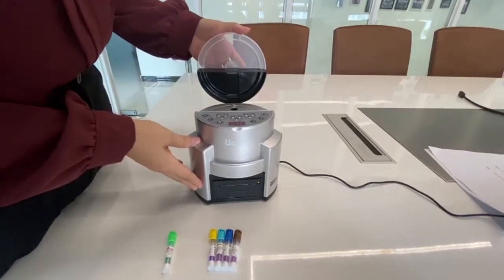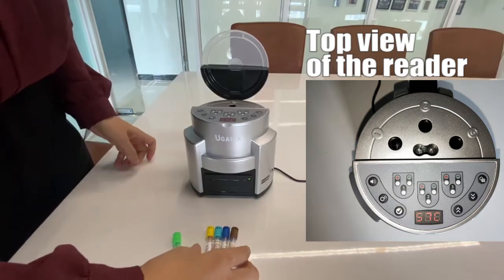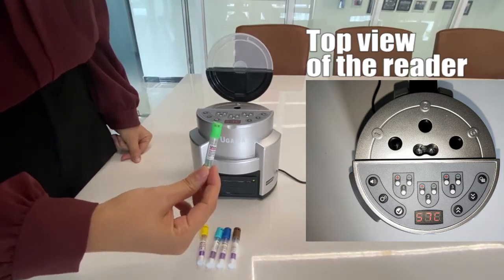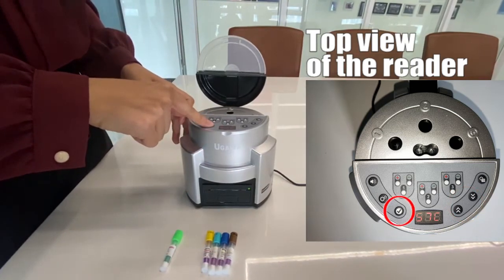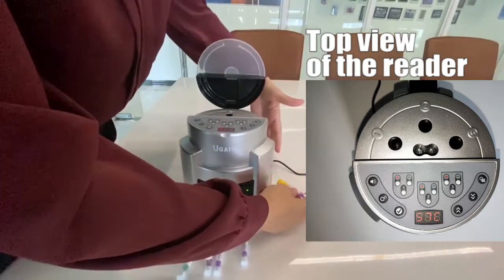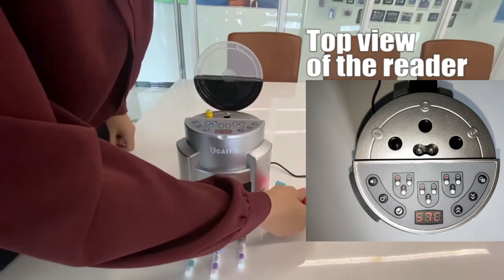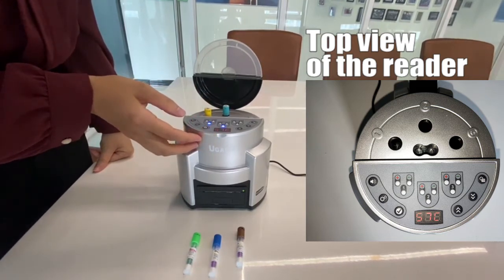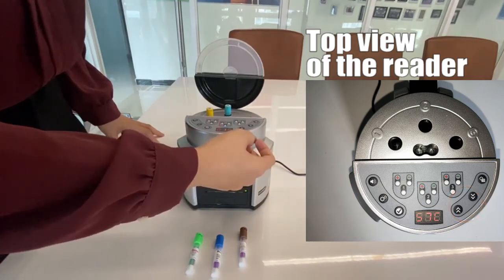Operation of Ugaiya Mini Reader for Steam/VHP/EO rapid readout biological indicator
Ugaiya Mini Reader has 2 incubation temperature, 58 ℃ incubation mode can incubate 20 minutes VHP BI, 20 minutes steam BI, 1 hour Steam BI and 3 hour steam BI. And another 37 ℃ incubation mode can incubate 4 hour EO biological indicator.